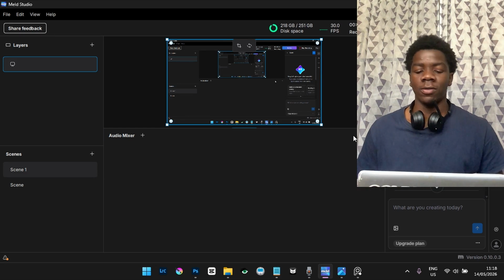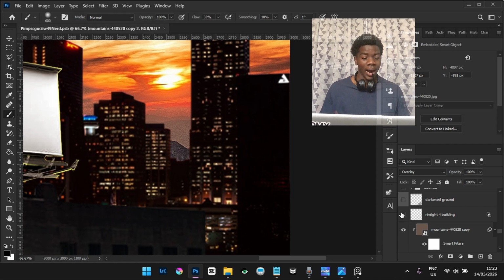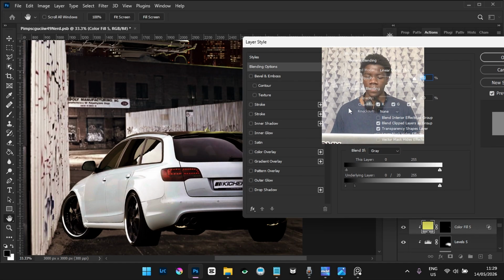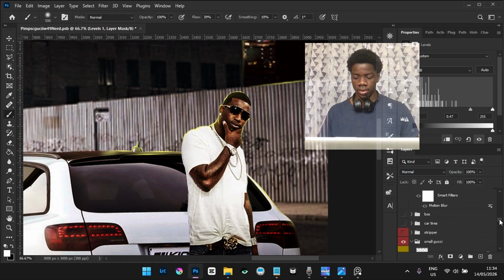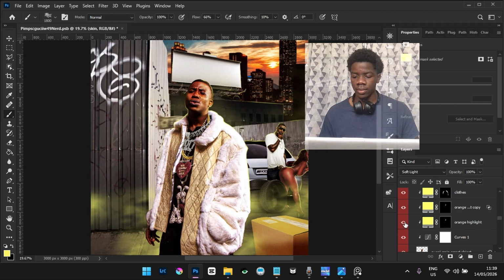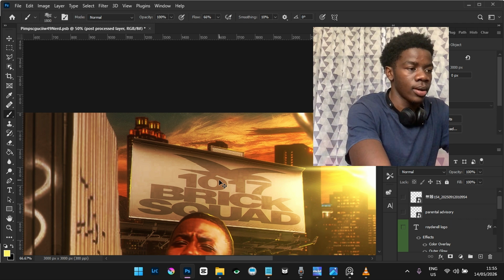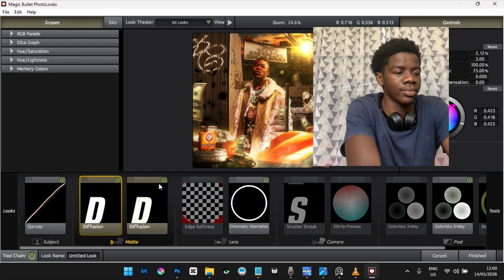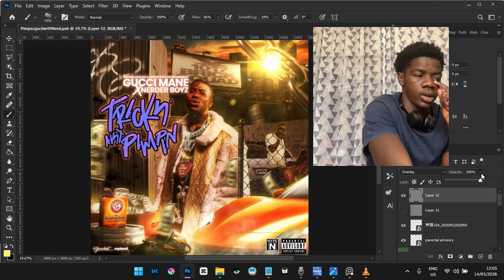GUCCI MANE COVER ART TUTORIAL PART 5 WITH 49NERDONMYMIND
Part 5 of Mixtape inspired Cover Arts with 49Nerdonmymind